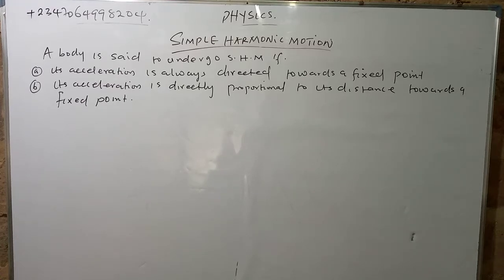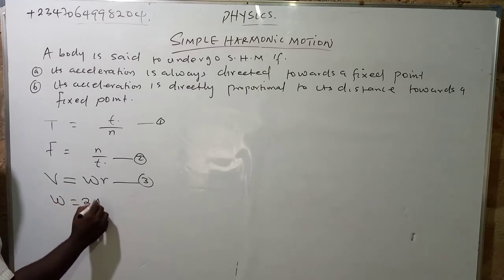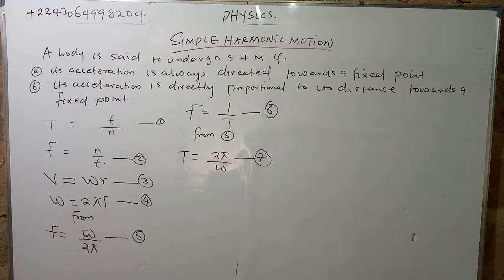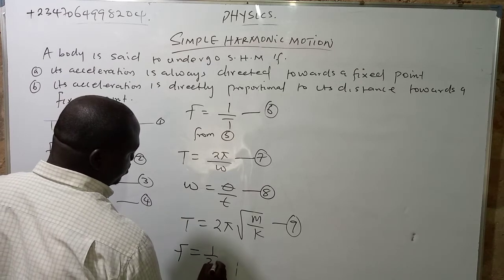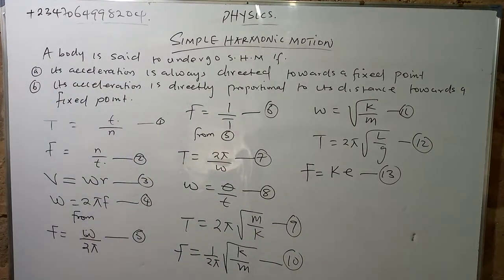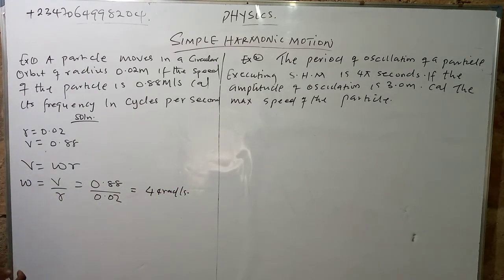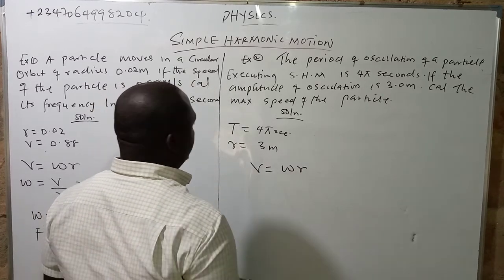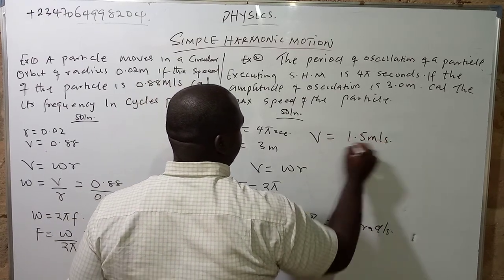simple harmonic motion practical problem part 2.